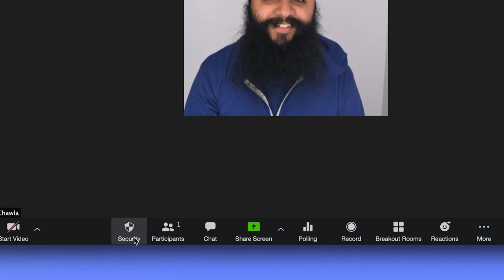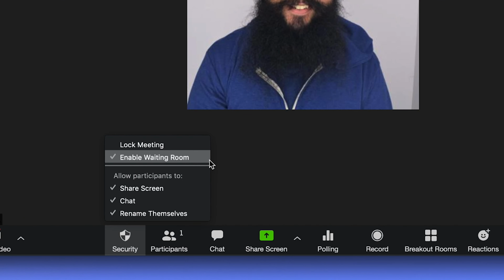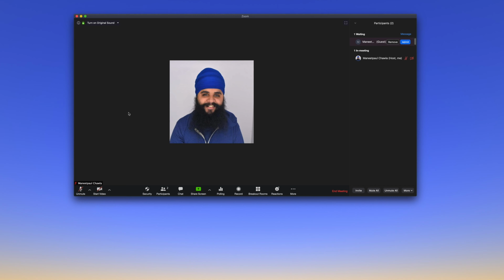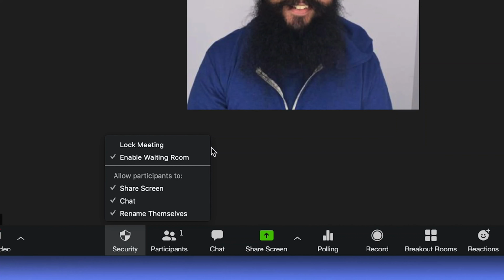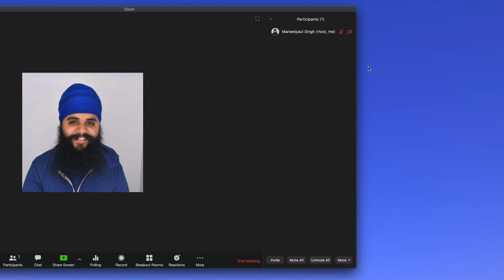ZOOM SECURITY FEATURES // New April 2020 Updates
If you've been watching the news, you know that Zoom has been scrutinized for its lack of security. Luckily, they responded very quickly and there is now a whole list of Zoom security features to choose from. They even made it super accessible by adding a new security button to the bottom of every Zoom meeting. In this video, I go through each option and what it does!